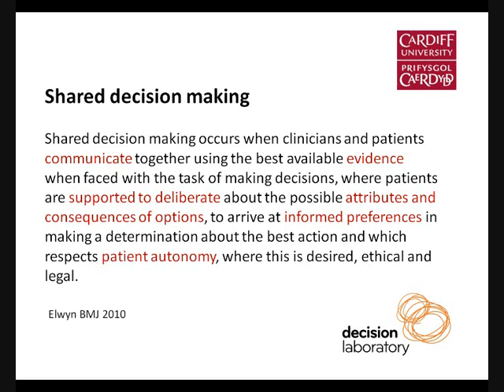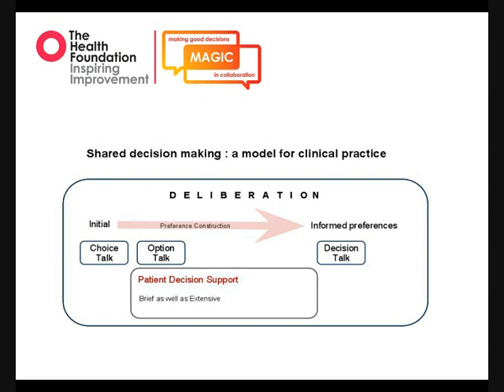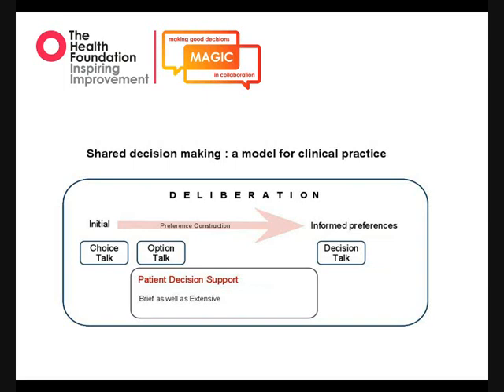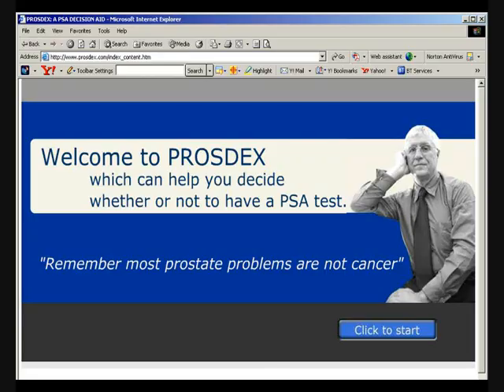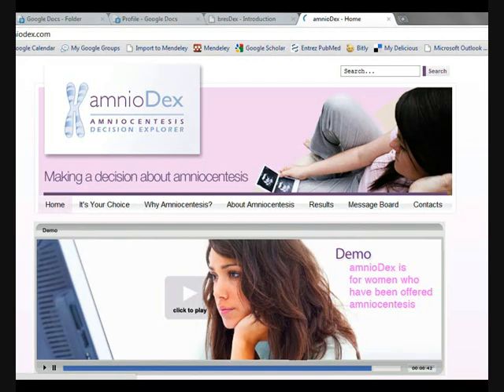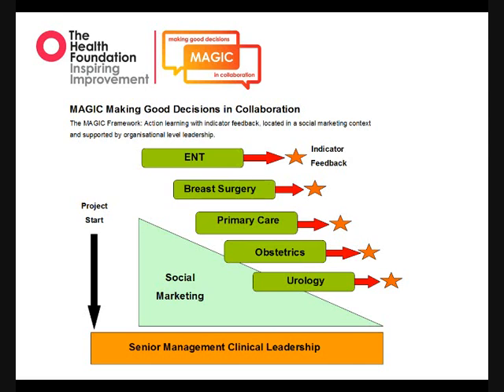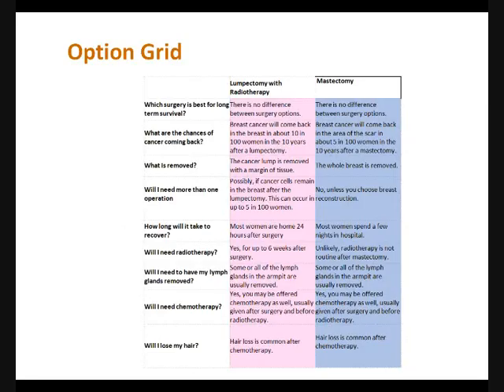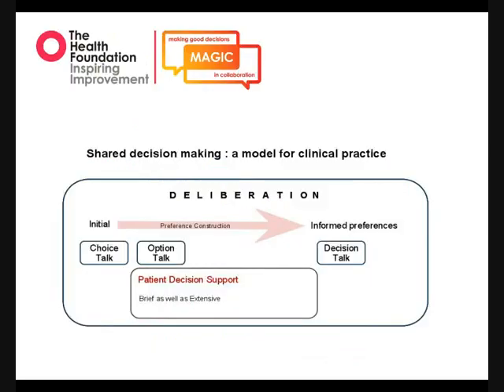Shared Decision Making: Putting it into practice in the real world - Prof. Dr. Glyn Elwyn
Talk presented during MGF.net Talks 2011, Porto, Portugal.